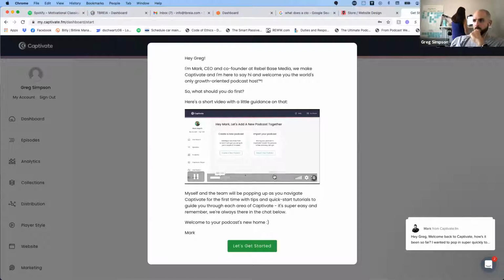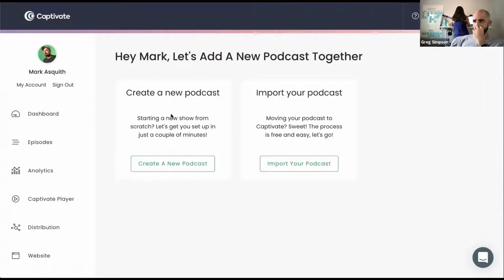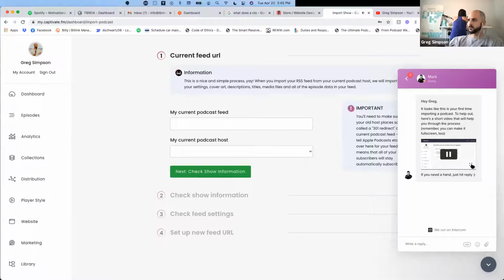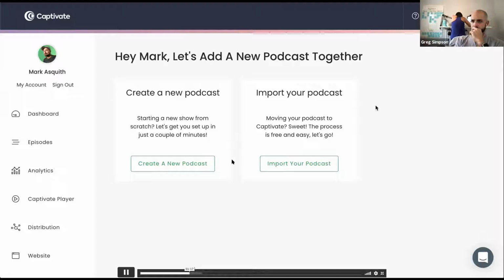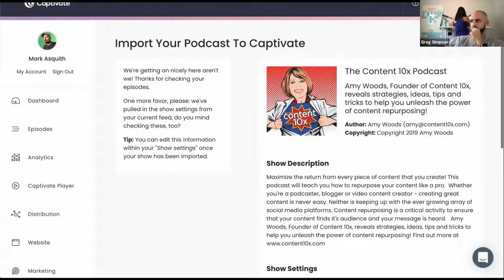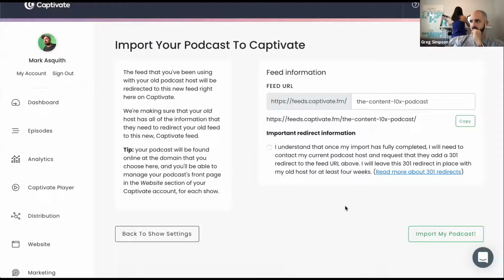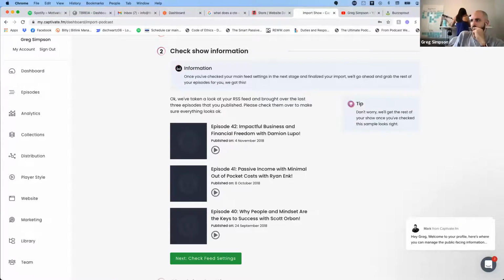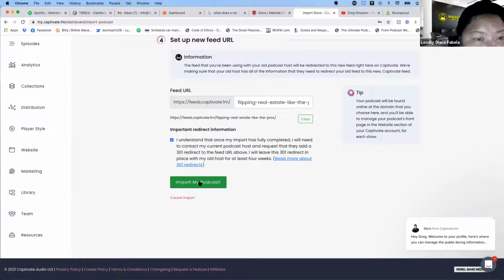Set up captivate